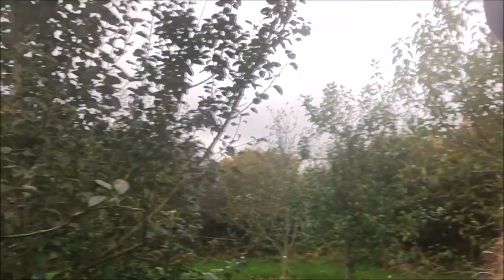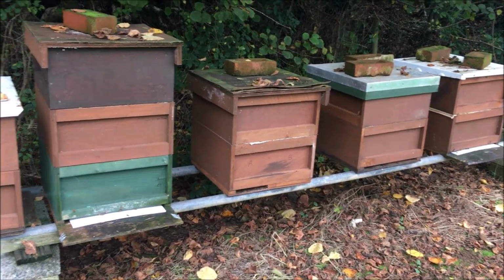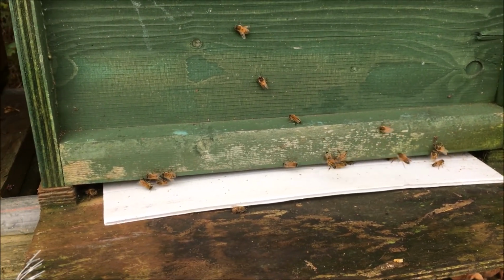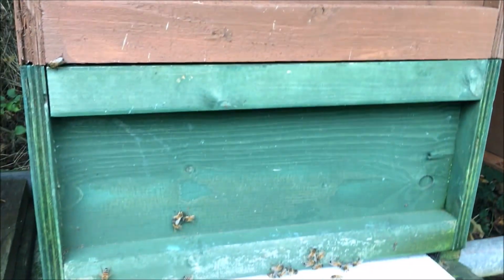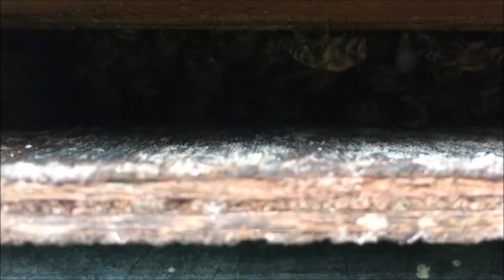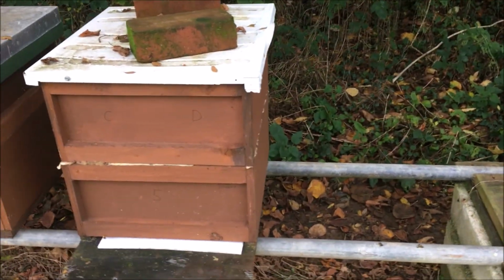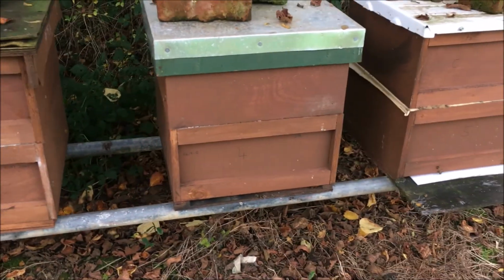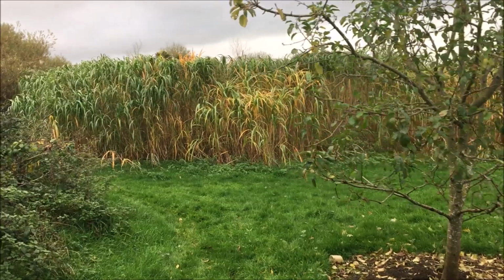A no weather day in November, what are our bees up to?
This is what I call "no weather" so a good time to get the camera out and being over 12c and the bees are active on the Ivy still, I get into a few hives and have a look around to what is going on. I didn't have the camera unfortunately but give a run though on what I saw a couple of hours later.